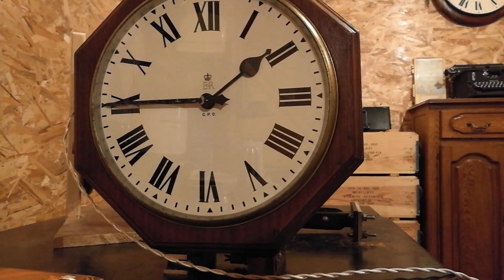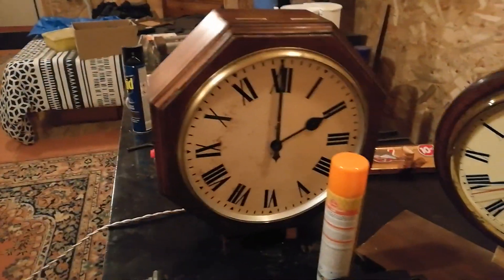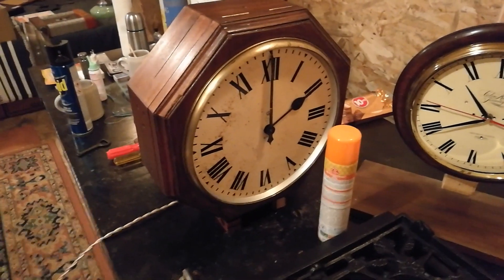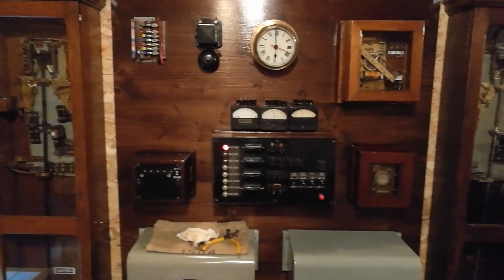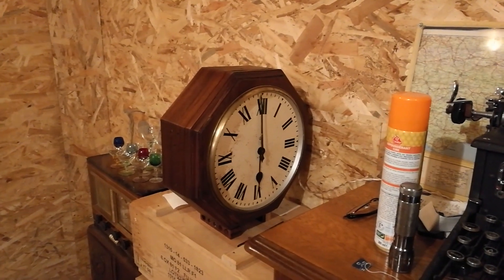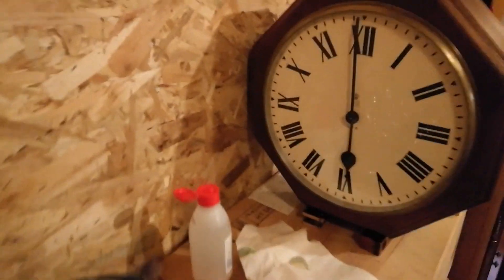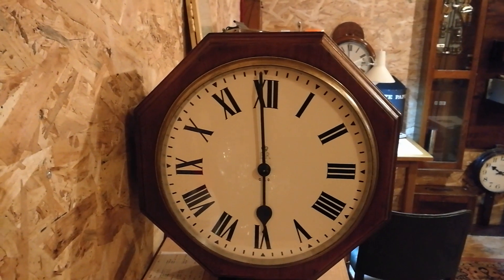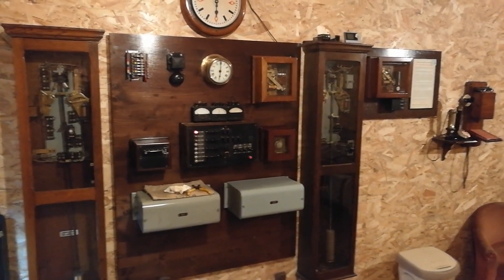GPO clock 50A first run with restored movements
Another for the system, YAY!
This would have hung in Post Offices during the 1950-60's.